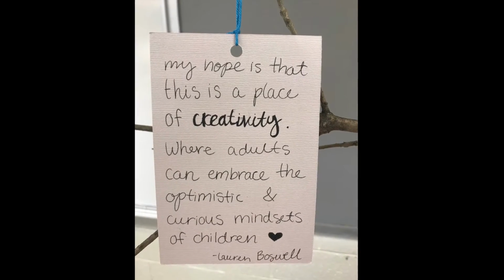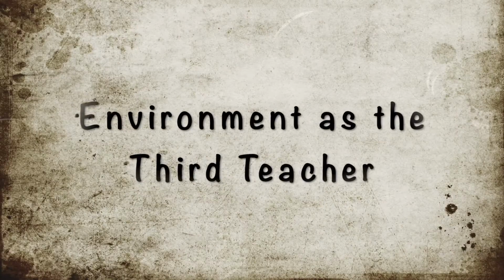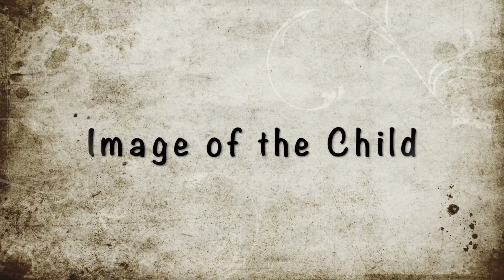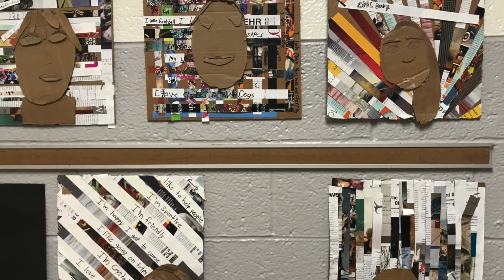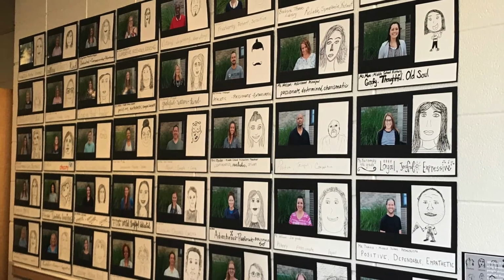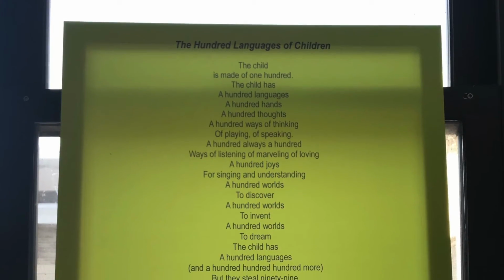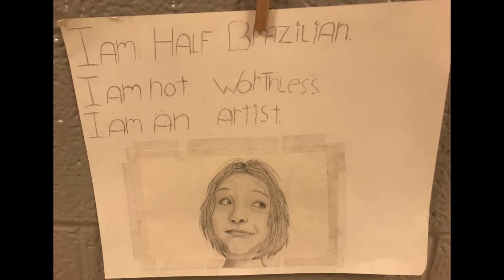Reggio Emilia- My Take So Far!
This is a video with my take (so far) on what the Reggio Emilia means. All classroom photos have been collected from the IPS Butler Lab Schools and the Indianapolis St. Mary's Child Center.